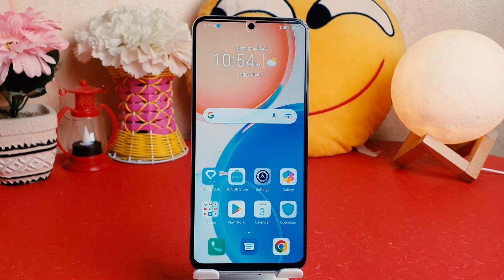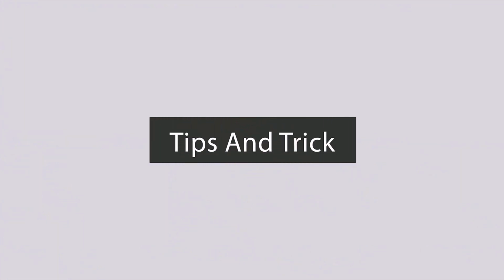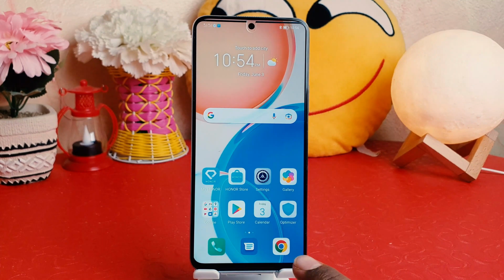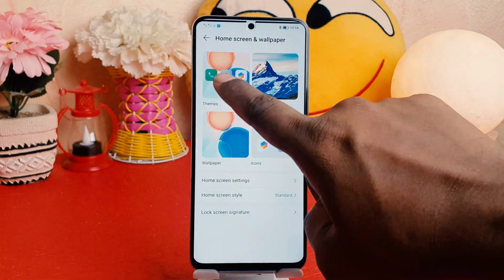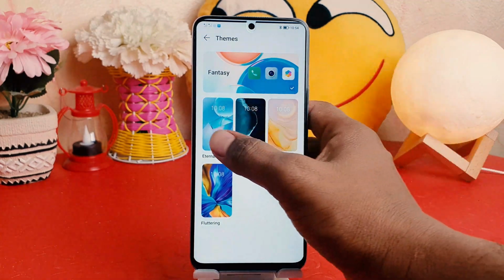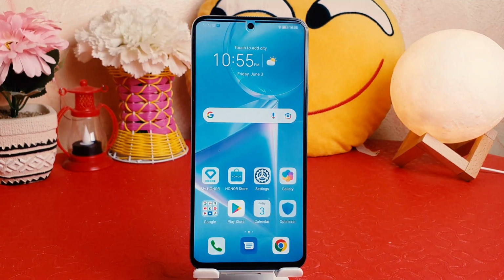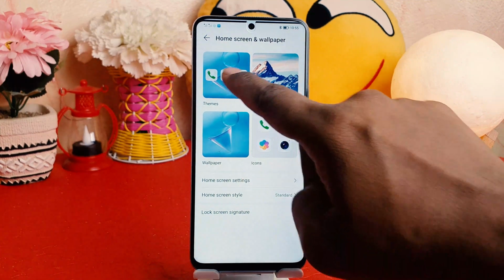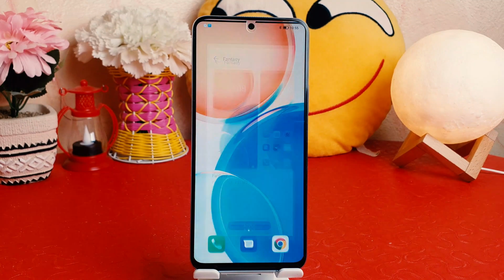How to change theme in Honor X8 - Change Theme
Not to be confused with 2018’s Honor 8X, this is the Honor X8. While the smartphone’s name change is subtle, it brings with it some notable upgrades. Up front, it features a 90Hz high-refresh rate 6.7-inch Full HD+ display running Honor’s Magic UI 4.2 software. This is a build over Android 11 which brings with it several UI elements that we have come to expect from a typical Honor device.

Accompanying the software is the Qualcomm Snapdragon 680 processor with up to 128GB of storage and 6GB of RAM. The latter can be expanded a further 2GB thanks to Honor’s RAM Booster optimisation which generally helps more applications stay in memory. However, the smartphone’s overall usage experience is still largely underwhelming with frequent jitters and pauses.

On the rear, the Honor X8 features a quad-camera setup consisting of a 64MP main sensor which does the bulk of the heavy lifting when it comes to photography. If you can get over the sluggish shutter speed, the pictures taken from the Honor X8 are decent. But they quickly fall apart in low light especially if you are trying to take pictures of moving objects. Likewise, videography is also not a strong suit of the phone with no support for 4K video

In this video I am going to share with you how to change theme in Honor X8